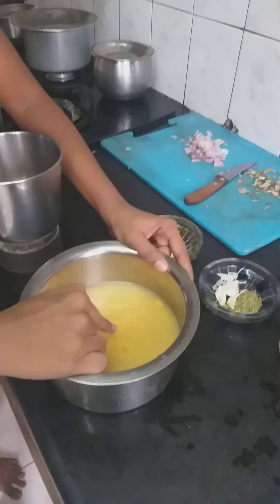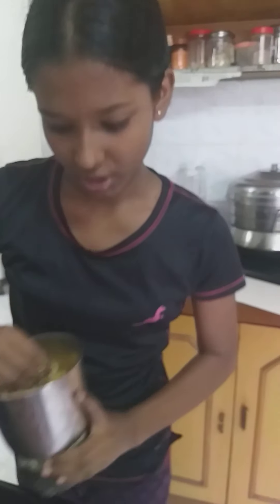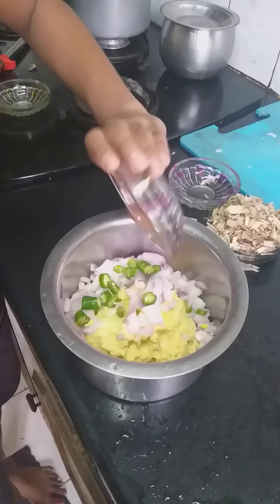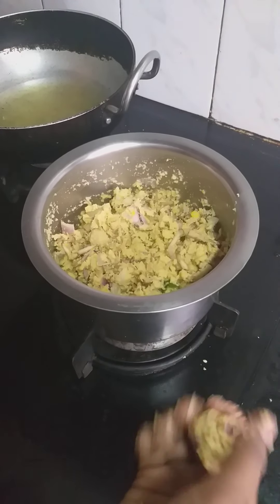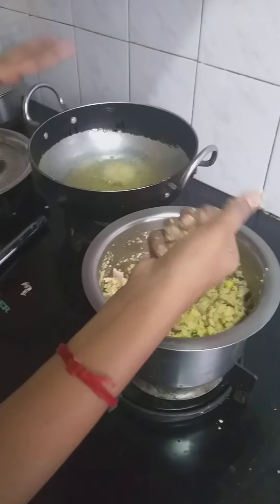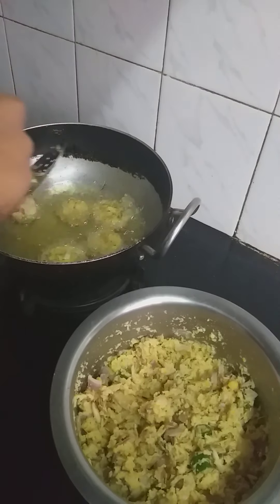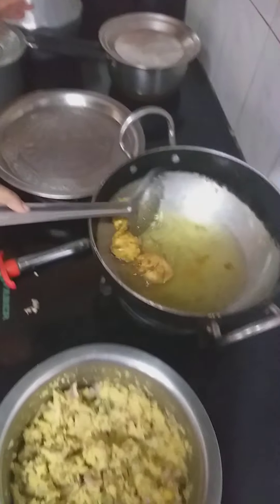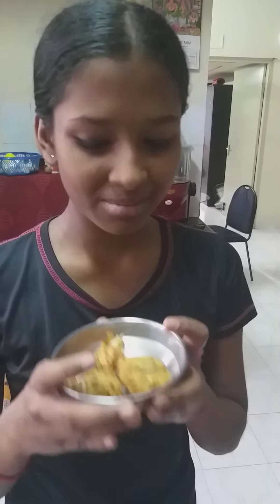வாழைப்பூ வடை தமிழ்/evening healthy snack in Tamil/Mokshi's kitchen